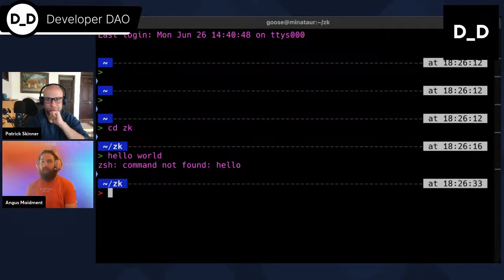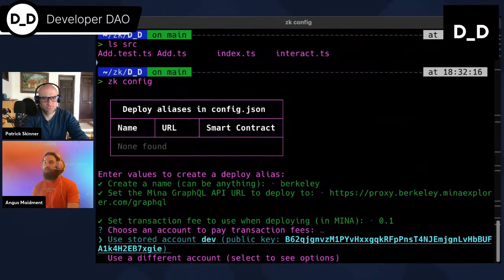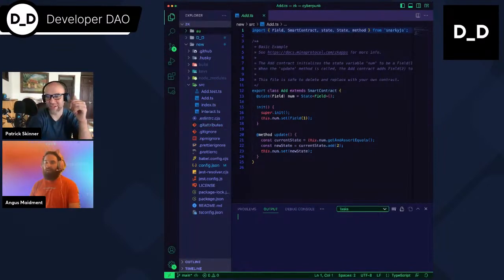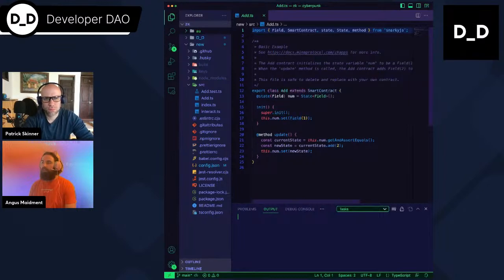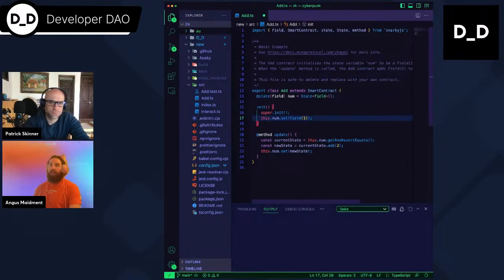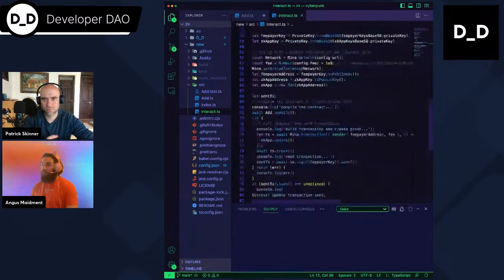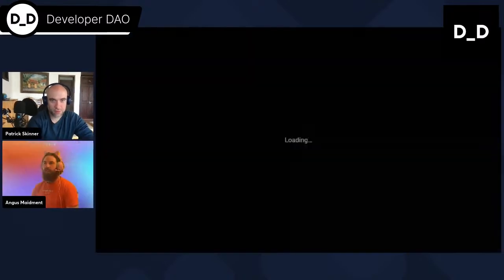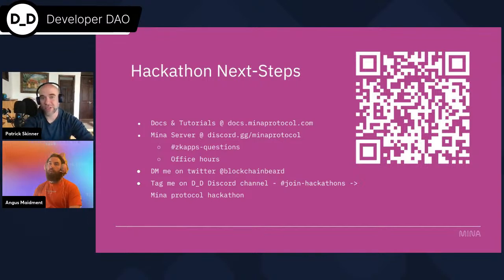Building zkApps with Typescript and SnarkyJS on Mina Protocol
Mina's zkApps are smart contract applications powered by Zero-Knowledge technology, offering users privacy, security and verifiability.

​Join Patrick as he hosts Angus from the Mina Protocol to explore Mina and start building zkApps with TypeScript and SnarkJS in preparation for our upcoming Hackathon with Mina, where you'll have the chance to win 1000s of $$$$ in prizes 👀👀

​Hackathon Details
​- Start time: Getting hacking immediately after the workshop
- Duration: 1 week
- Submission deadline: Monday 3rd July @ 11:59pm UTC

​Prizes
- ​1st Place - 1,000 USDC, 2,500 Mina tokens
- 2nd Place - 800 USDC, 2,000 Mina Tokens
- 3rd Place - 500 USDC + 1,000 MINA

- Top 3 Technical Blogs - 200 USDC + 300 MINA
- Top 3 Starter Kits - 200 USDC + 300 MINA

​All verified submissions - Share 5000 CODE Reward Pool
Non-Members who submit - 400 CODE Tokens each

You can find all info you need and a sign-up for the hack

​Happy Hacking 🥳

— Resources

— Guest & Host
🤝 Partner: Mina Protocol